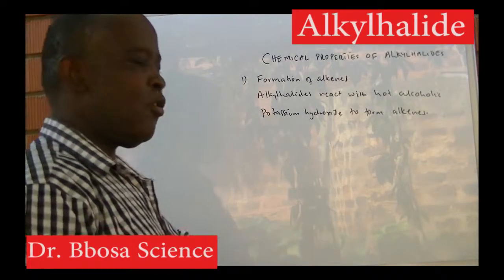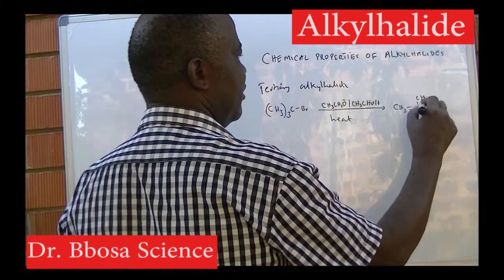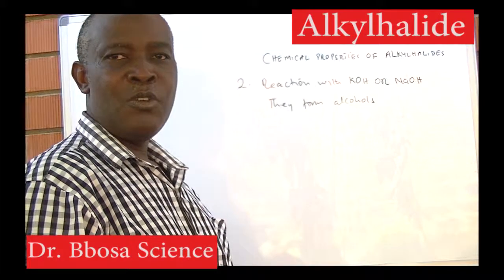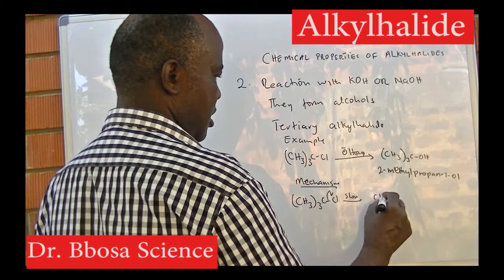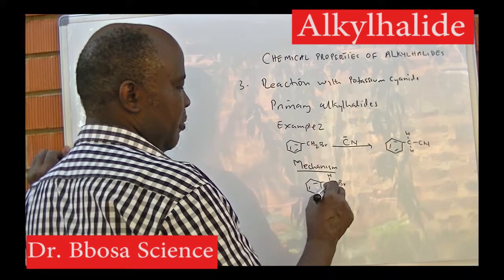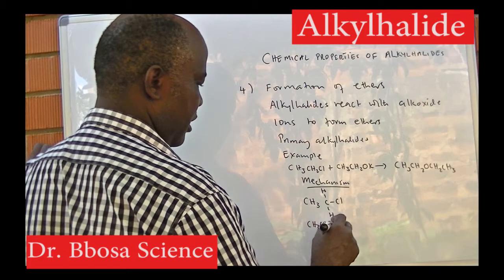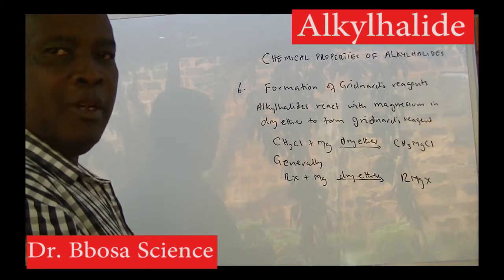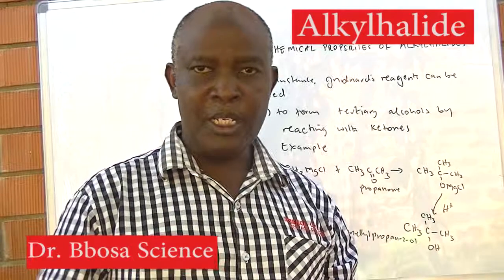Alkylhalide part 2 of 2 By Dr. Bbosa Science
Reactions of alkyl halides